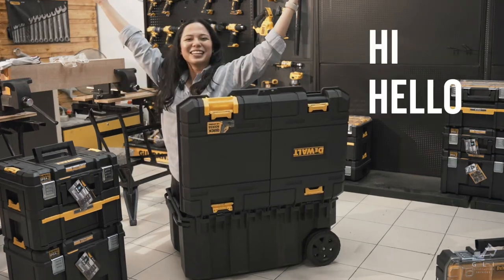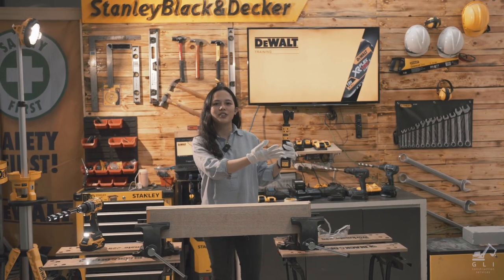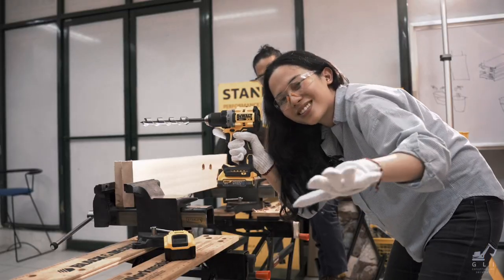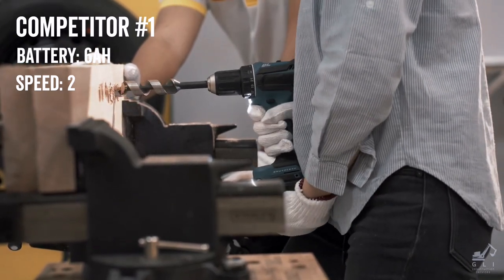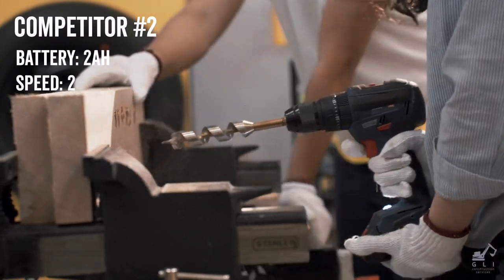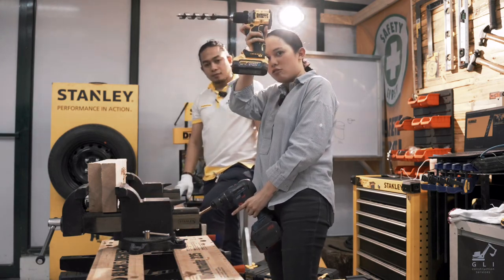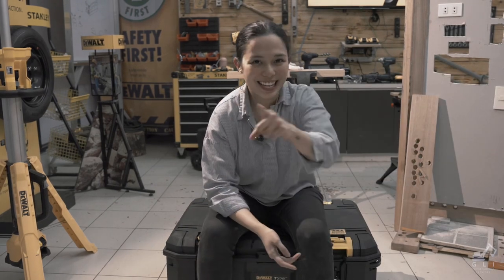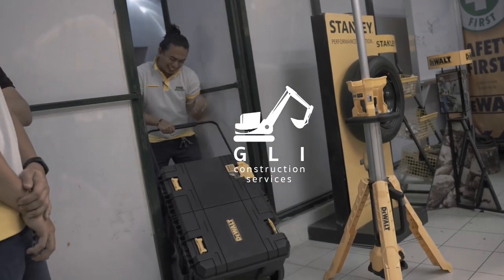Vlog: New DeWalt Tools in the Philippines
We visited Stanley and Black & Decker’s Headquarters to check out their new line of DeWalt products!